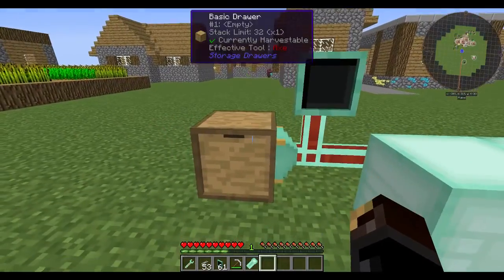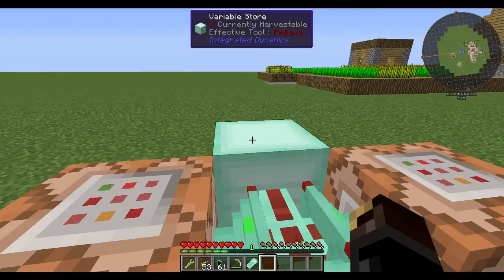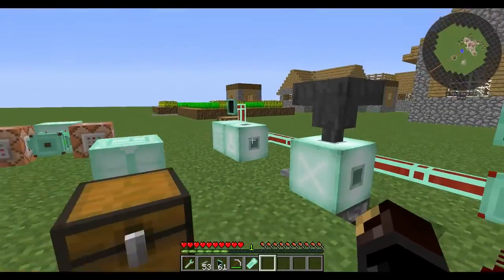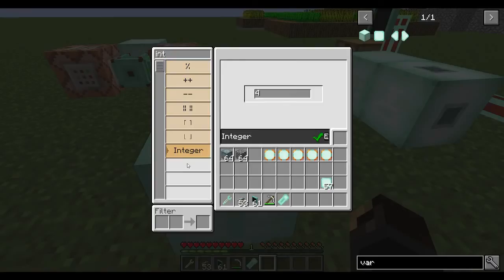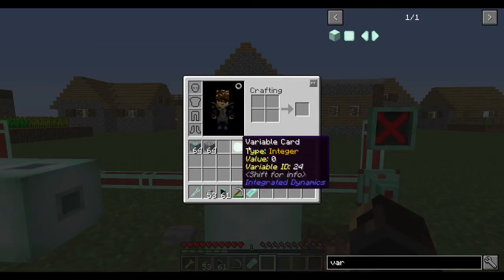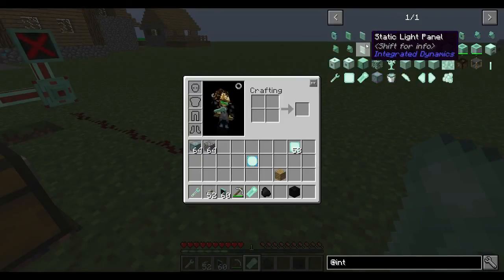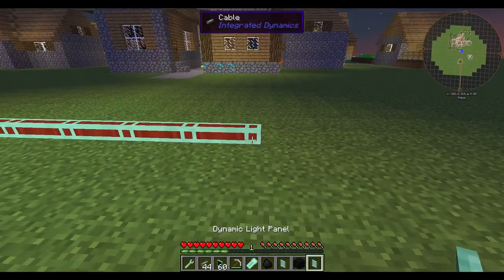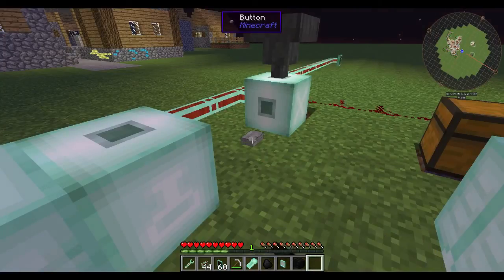Integrated Dynamics Tutorial - Advanced Features